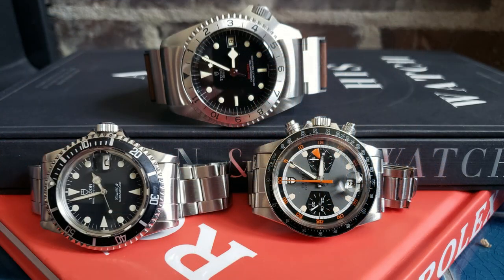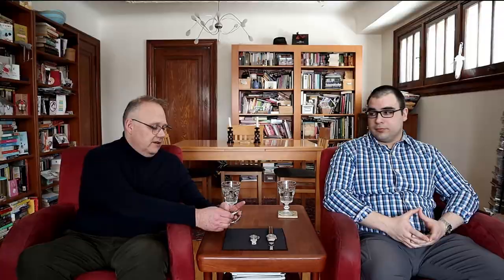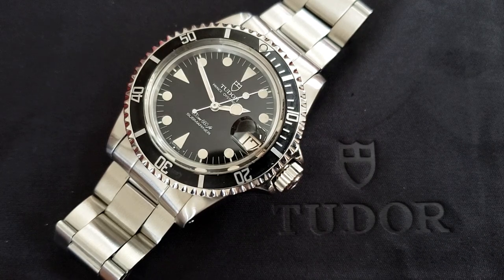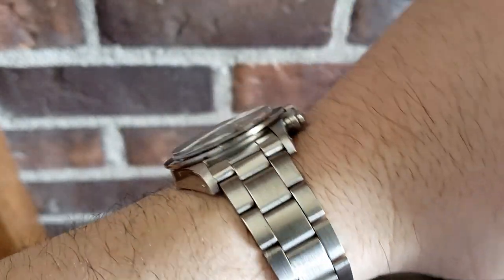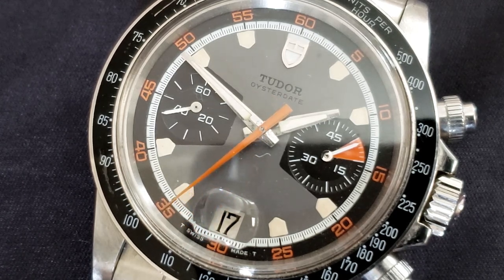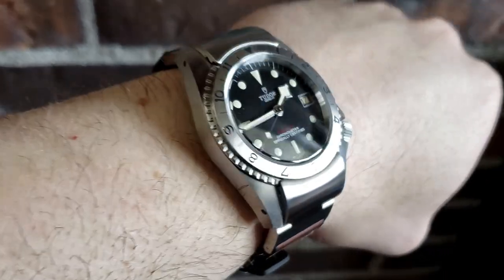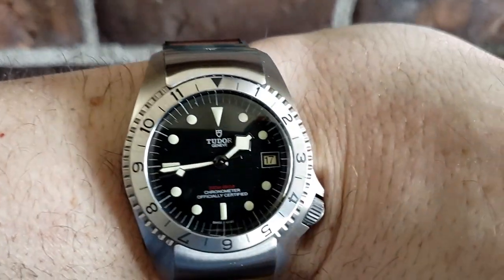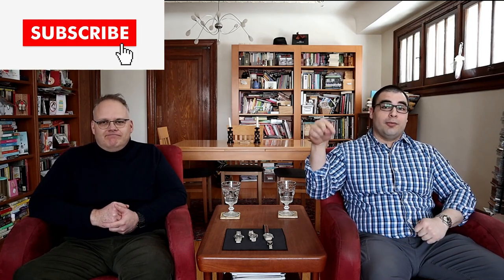The Tale of 3 Tudor Timepieces (Submariner, Chronograph, and Black Bay)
This is a pilot project where I wanted to discuss the stories of local watch enthusiasts. For this video we are looking a 3 iconic Tudor watches that span many decades within the Tudor/Rolex line-up.